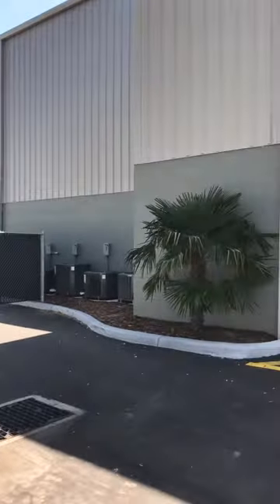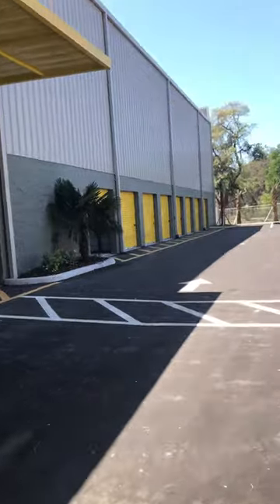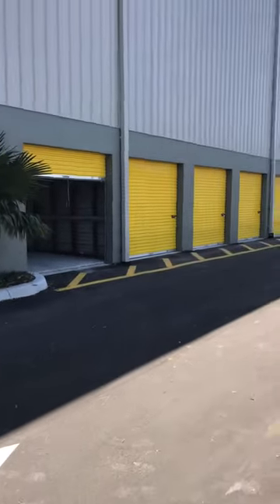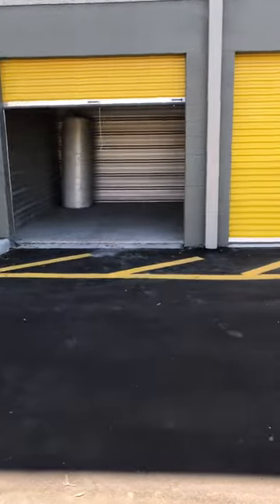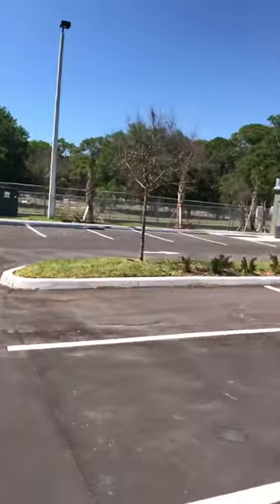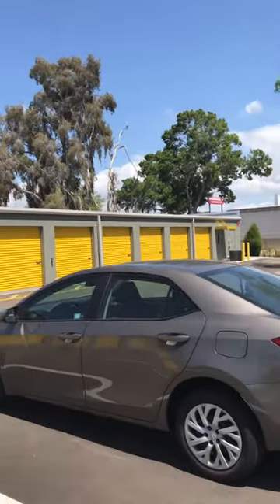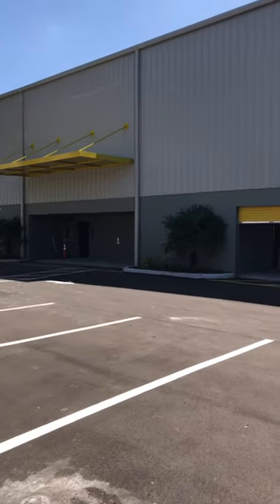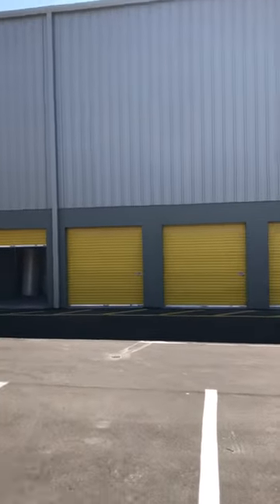Cleaning of storage facility#3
We are the best cleaners in the the industry.